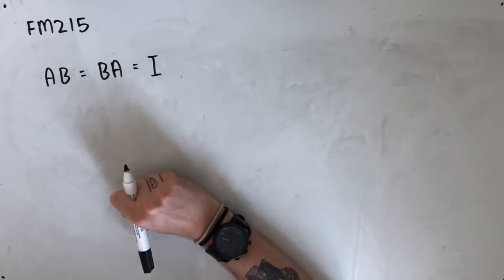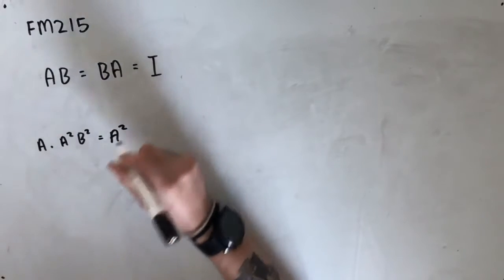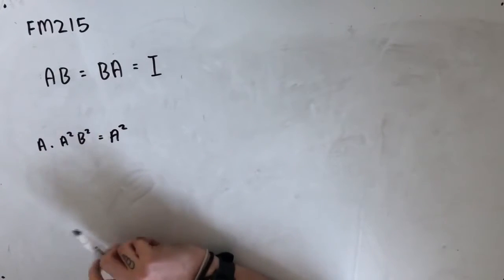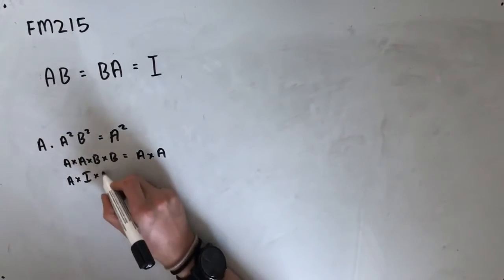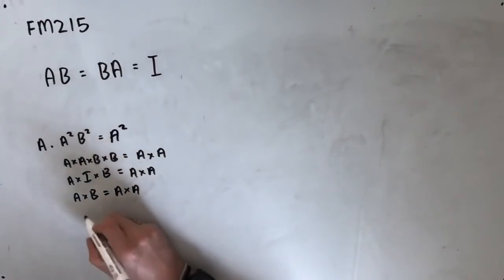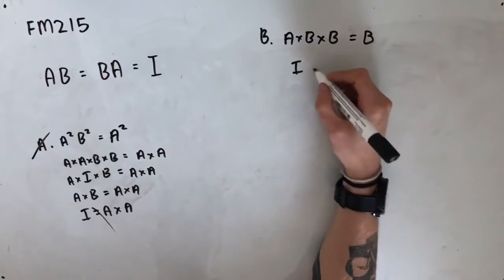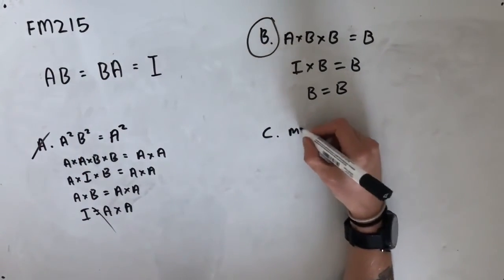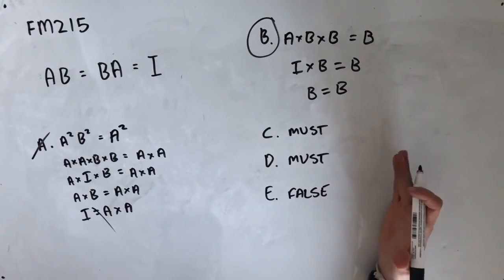FM215 Further Maths Fortify Study Guide - "Understanding Identity Matrices"